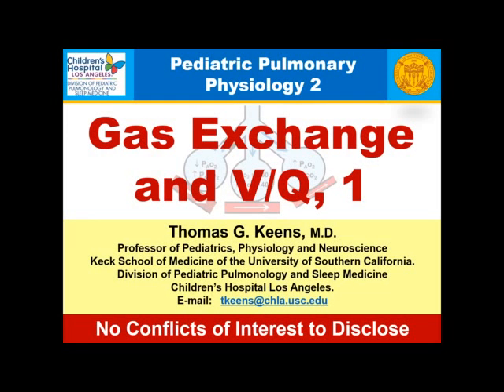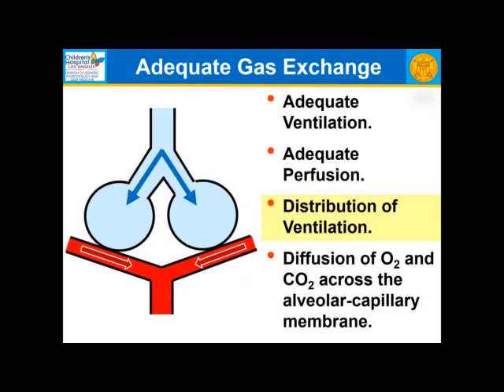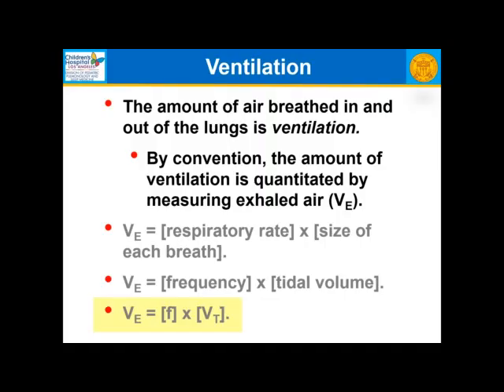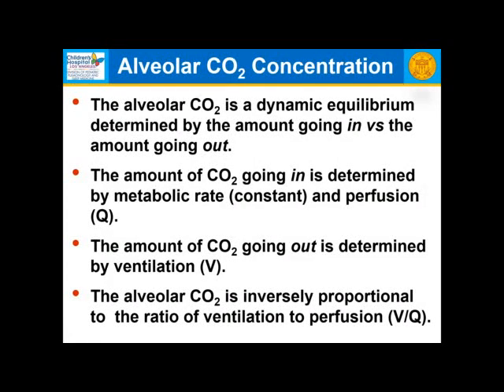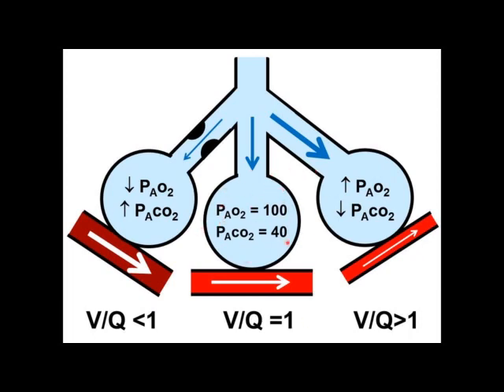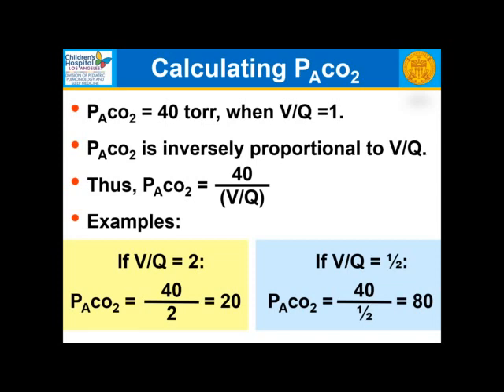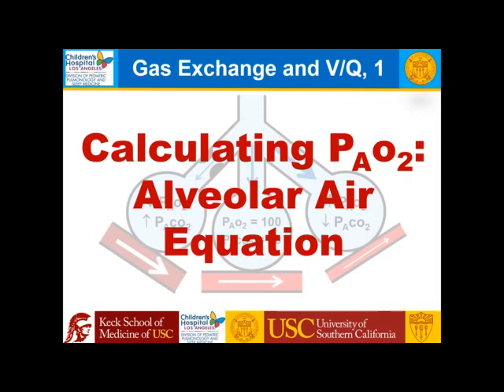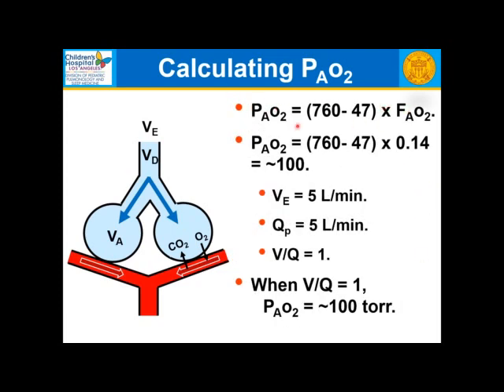Gas Exchange and V/Q - Part 1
Pulmonary Physiology Episode 2